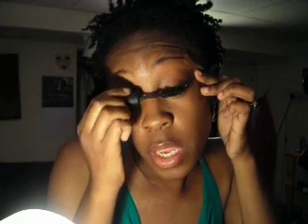How To Apply False Lashes!!!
I'll add false lashes to the smoky brown eye, hope it helps!